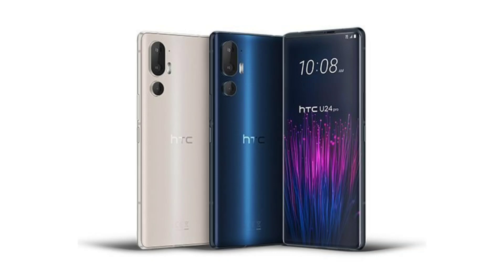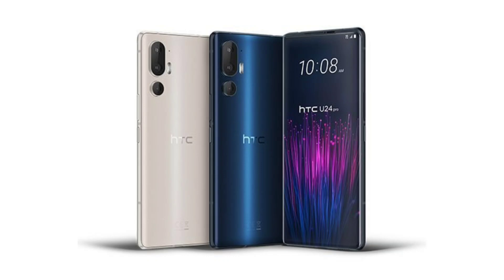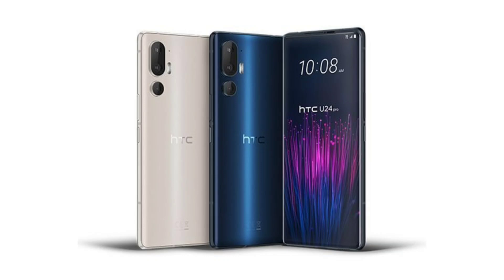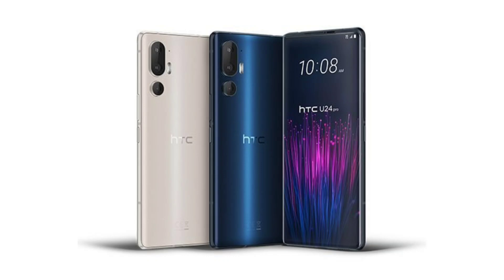HTC U24 Pro launched with 6.8-inch 120Hz OLED display, Snapdragon 7 Gen 3, 50MP triple cameras.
HTC has launched the U24 Pro in Taiwan with a starting price of around $585. The smartphone offers key features, such as a 120Hz display, a Snapdragon 7-series chipset, 50-megapixel triple rear cameras, wireless charging support, and more.